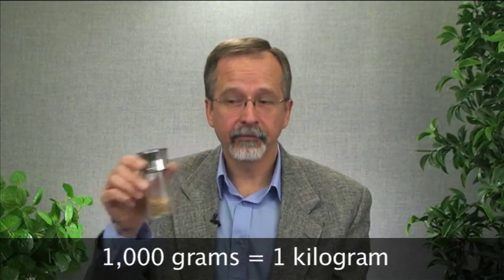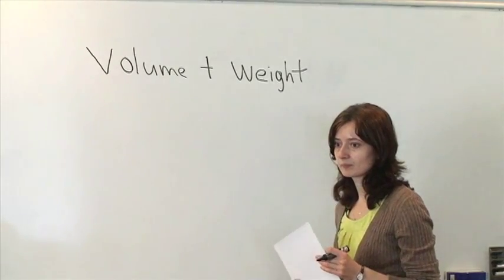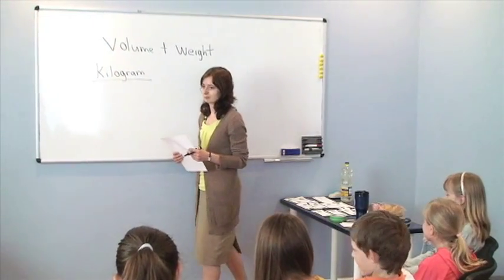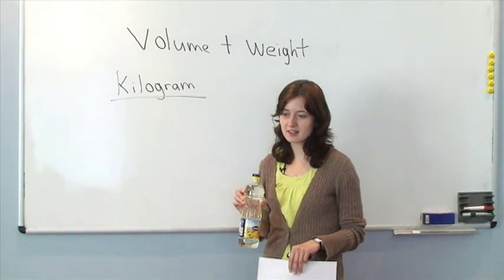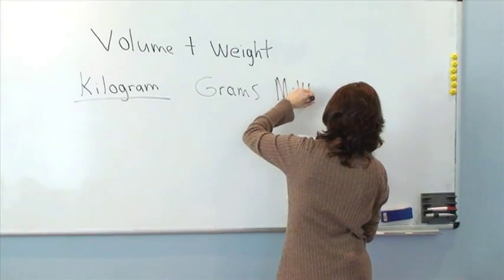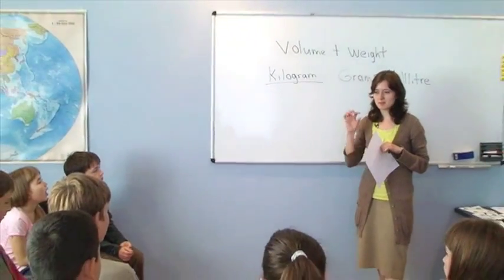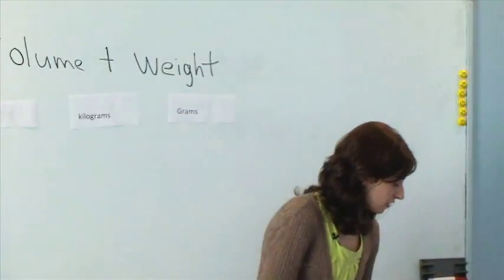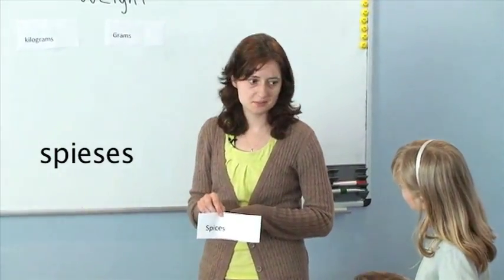English Without Limits - Leson 62 - Part 1 - Waet & Voluem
Waet & Voluem